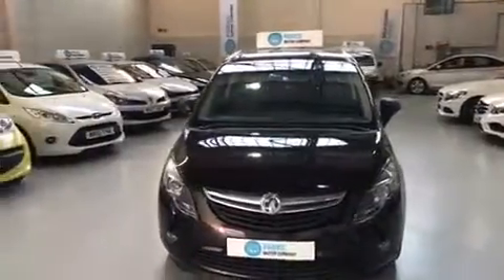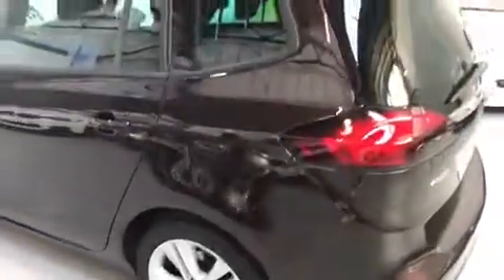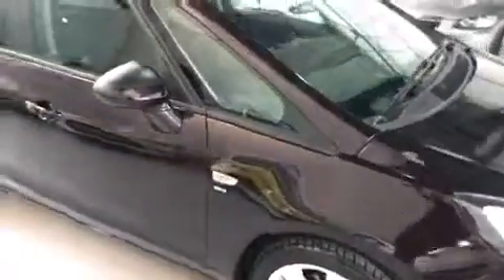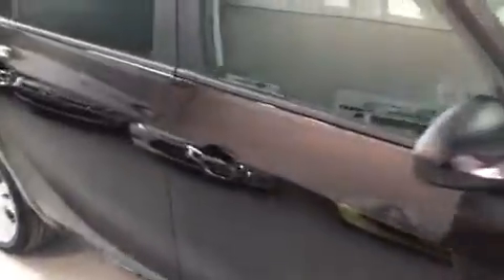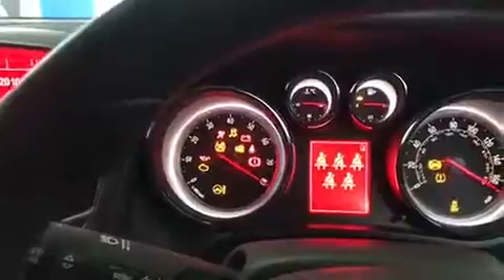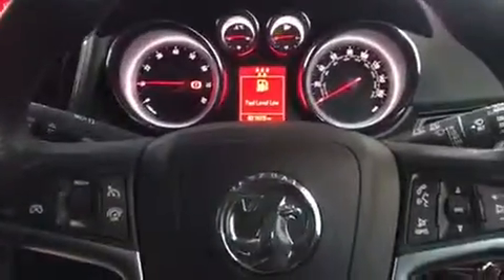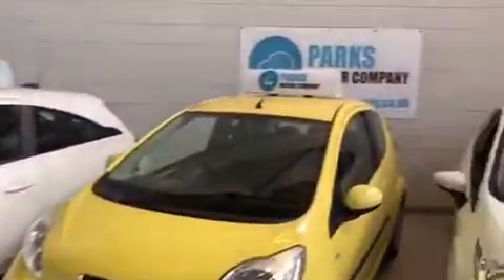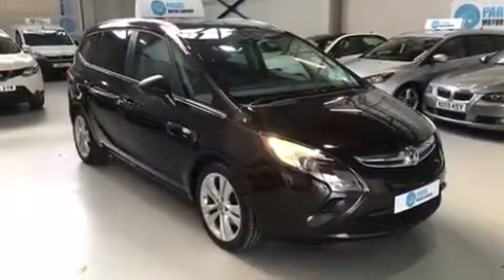VAUXHALL ZAFIRA TOURER 2015/15